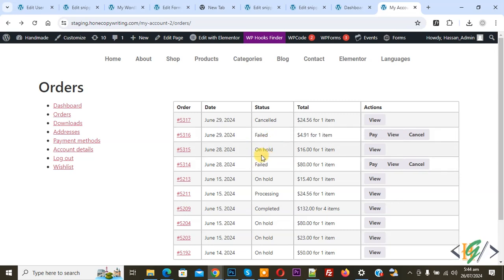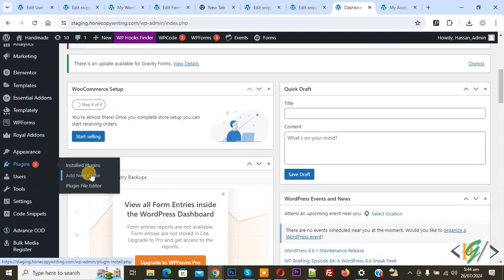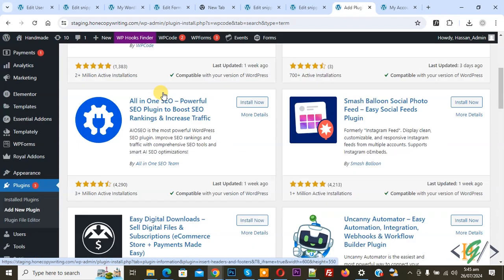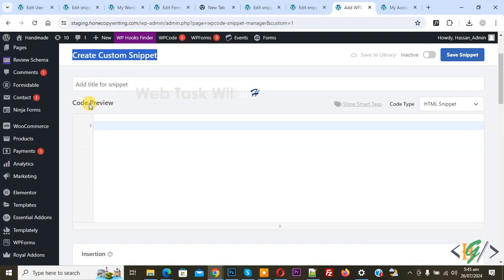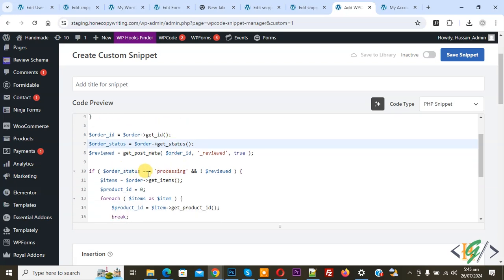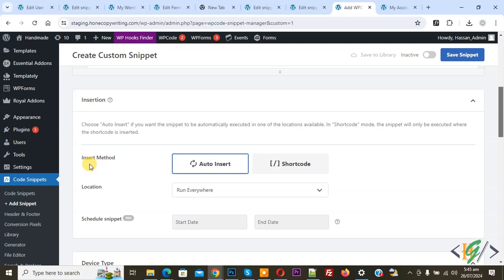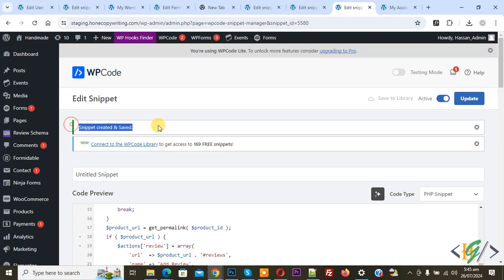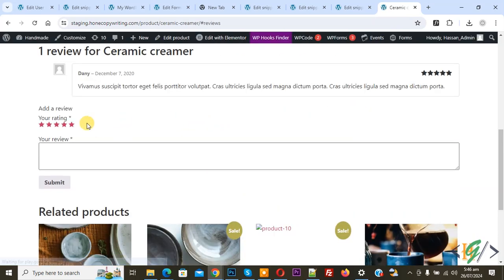How to Show Add Review Button for Processing Order Status in My Account Orders Section WooCommerce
In this woocommerce tutorial for beginners you will learn how to display add review button for processing order status only in my account orders using custom php snippet in wordpress website. So after adding custom code review button for products display in action column and when you click on it then button redirect to product page in review section.